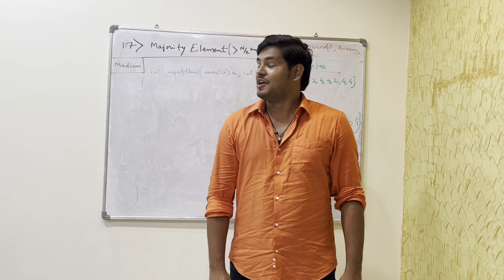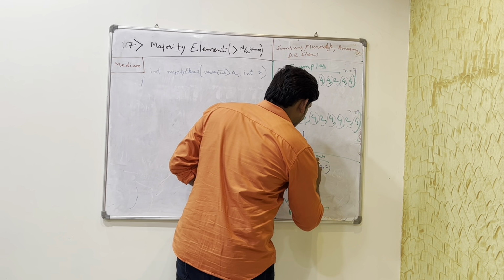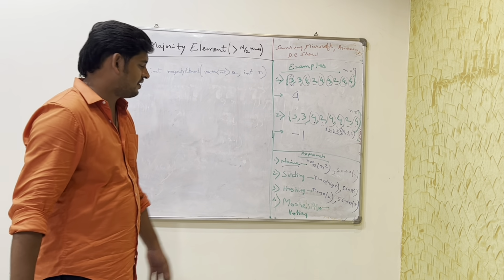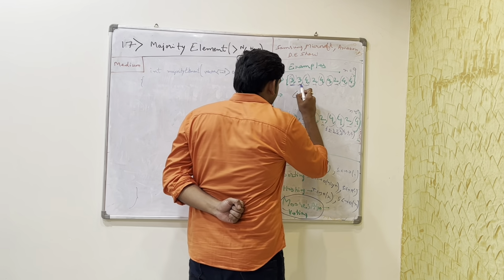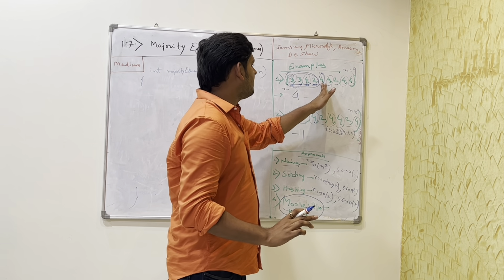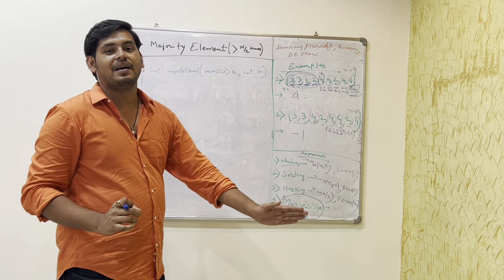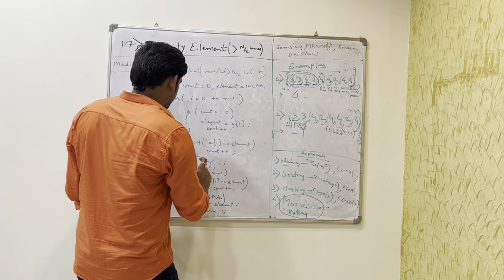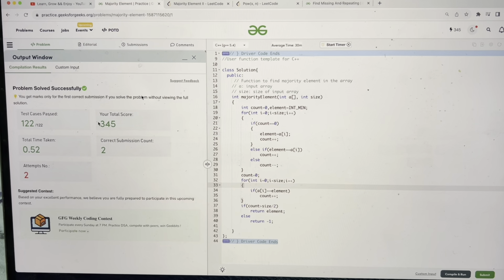17. Majority Element( N/2 times) | Moore’s Voting Algo | Array | Problem Solving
This question has been asked in Amazon, Microsoft and Samsung. This is a medium level interview question. Please try to solve the question by yourself before watching the code walkthrough part of my video.